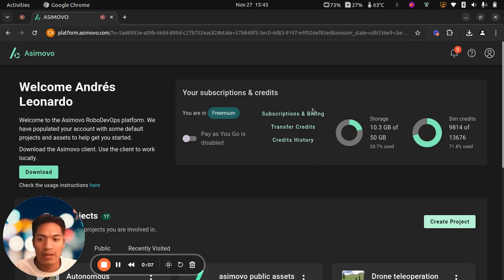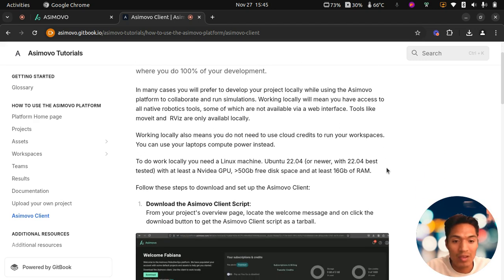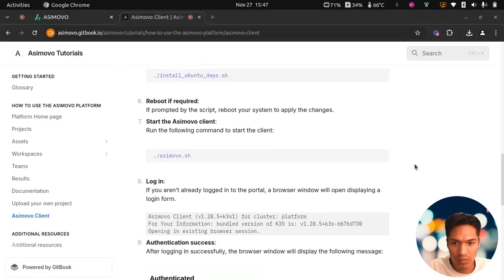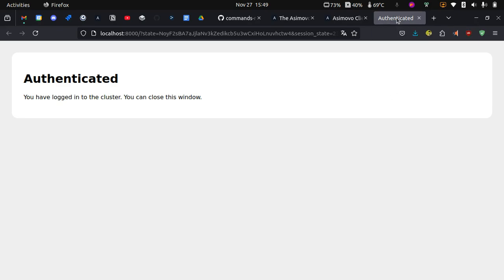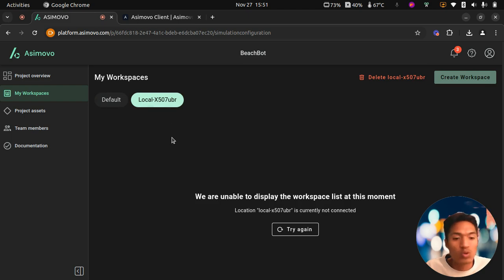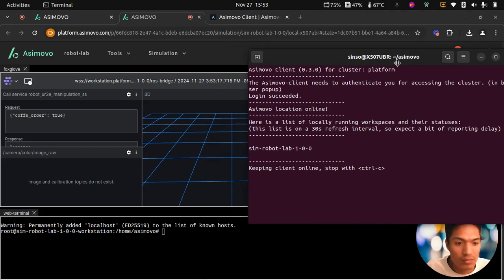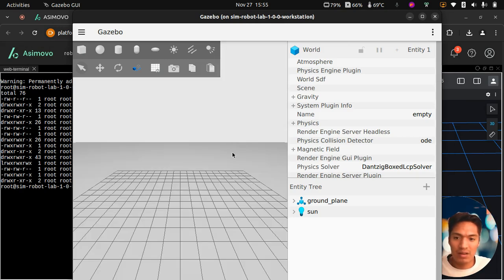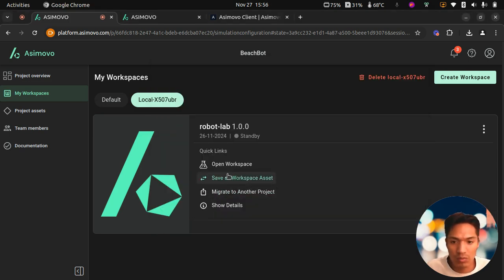Installing Asimovo Client - The fastest way to get started with your robotics software tools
Want to work locally when using Asimovo? Want to follow a robotics engineer do the same action? Then watch this 13minute step by step tutorial

Today, I demonstrate how to install the Asimovo Client, emphasizing the importance of developing applications locally for customization. System requirements include Ubuntu, NVIDIA GPU, disk space, and RAM. I guide you through downloading, extracting files, running scripts, and authenticating.
Viewers can then try to create workspaces and understand the setup process, ensuring correct workspace status monitoring.